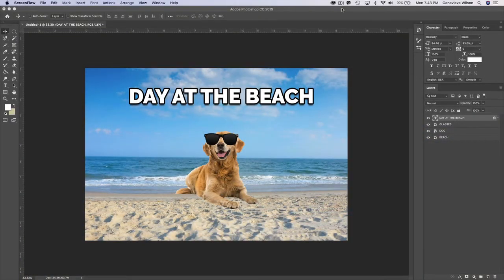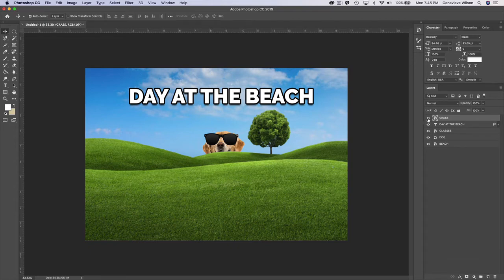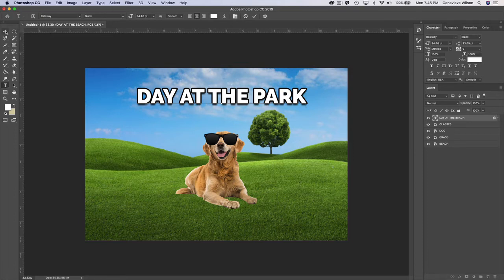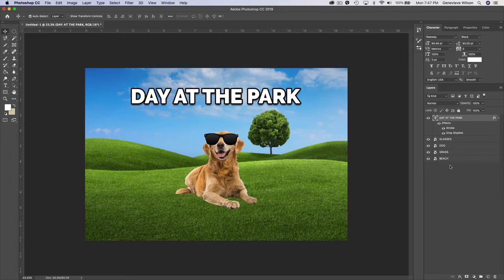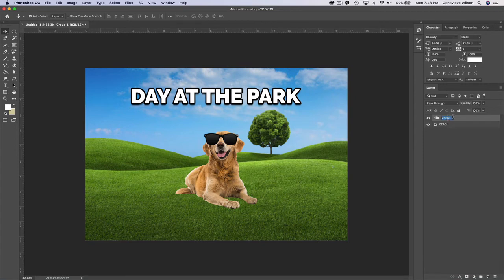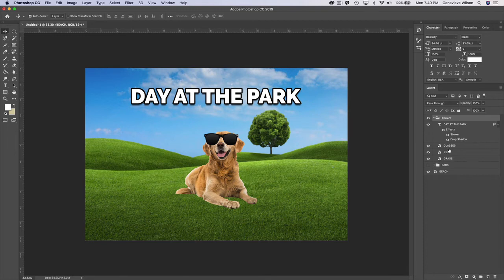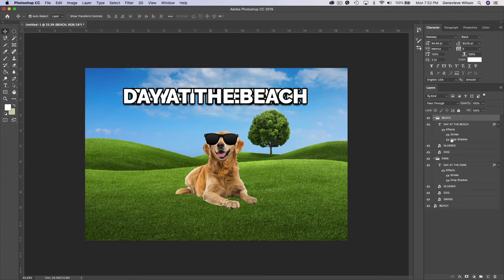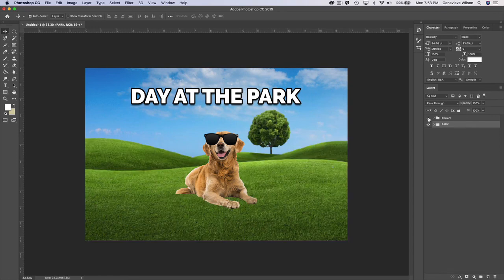07 grouping layers for workflow | A Beginners Guide To Photoshop Layers | Complete Premium Project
A Beginners Guide To Photoshop Layers | Complete Premium Project
thanks.